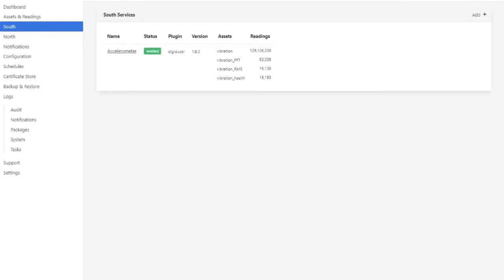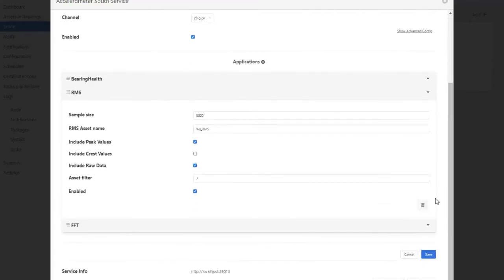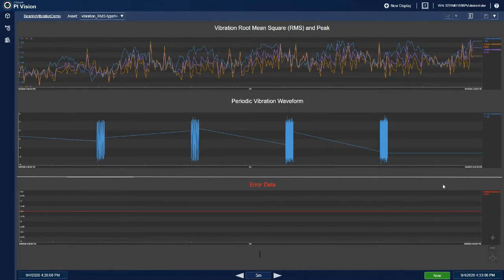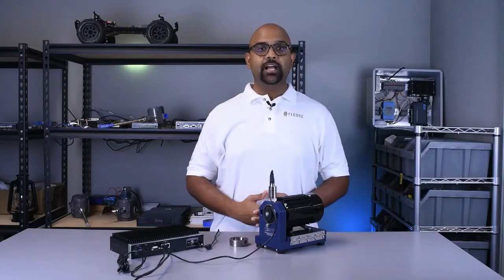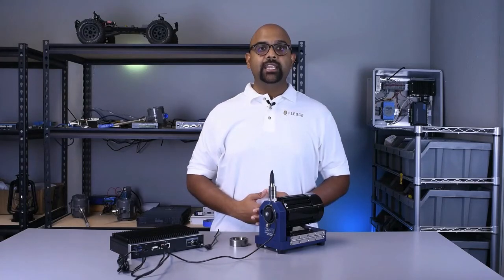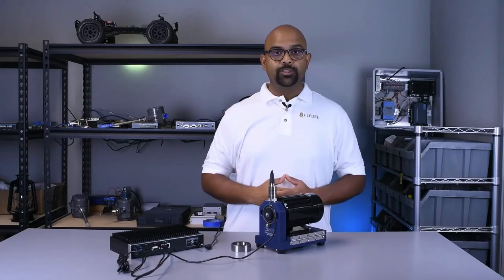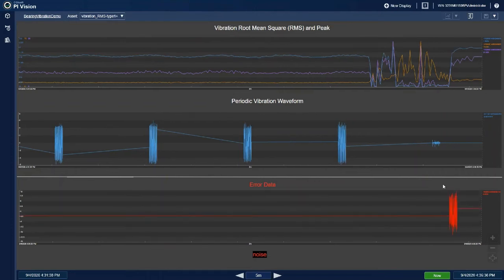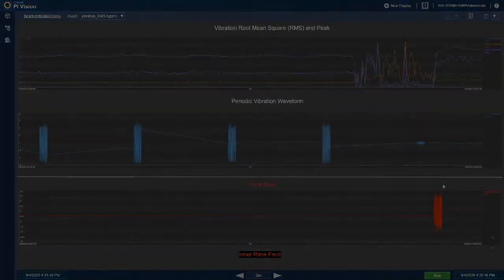Fledge Demo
Ashwin Gopalakrishnan, Sr. Software Engineer at Dianomic, gives a demonstration of how Fledge is used to monitor vibrations of an IIoT device.  He shows one of Fledge’s many features, how Fledge can be used to collect data from PLCs or other IIoT sensors to a Historian, such as in this case OSIsoft’s Pi System.  He demonstrates how Fledge detects a good bearing and a bad bearing. This demo was introduced at Open Networking & Edge Summit in September 2020.